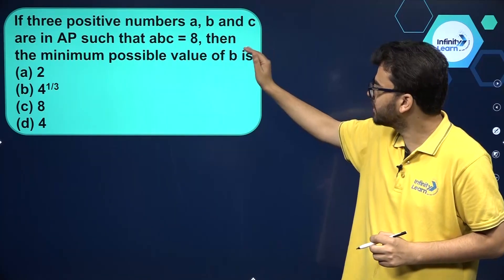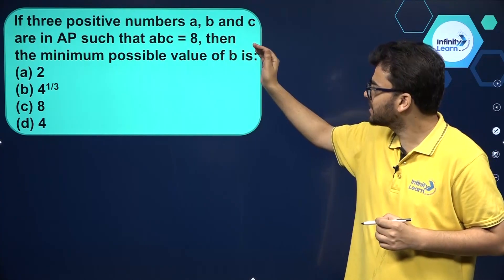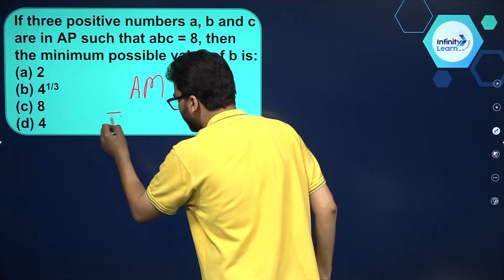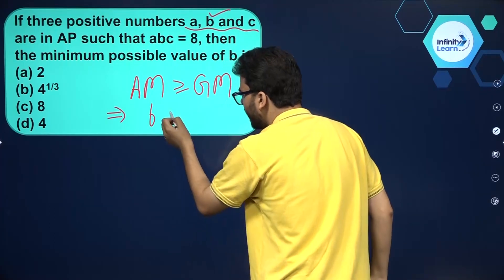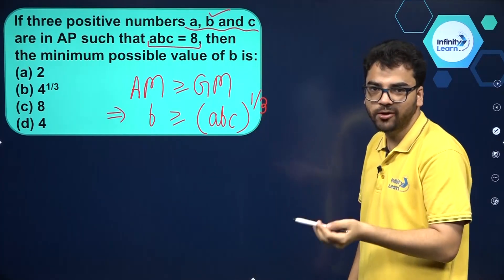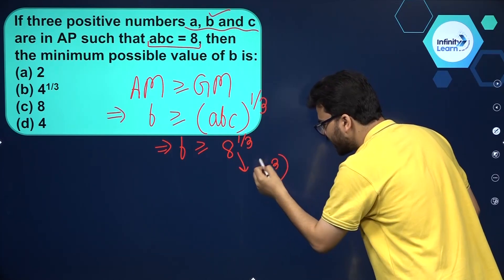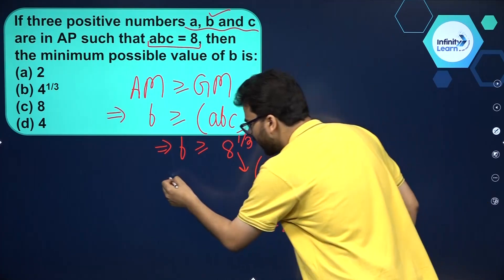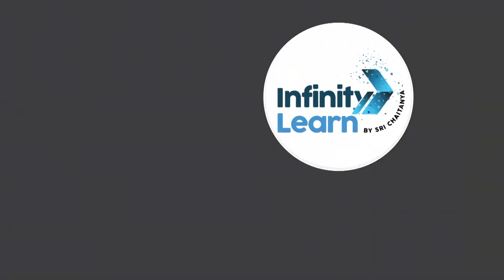Arithmetic Progressions Question 1 || 9&10 Math Capsule || Misbah Sir || Infinity Learn Class 9&10